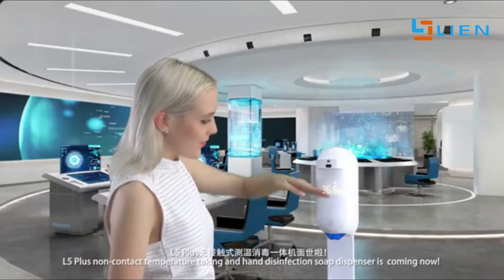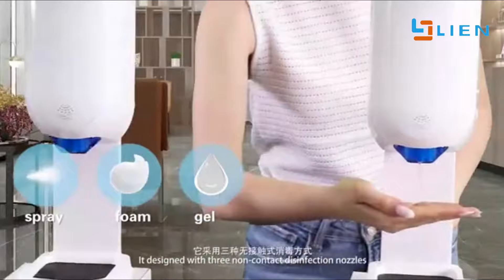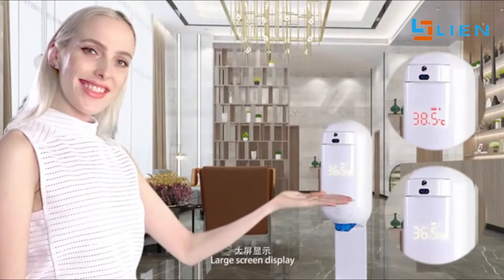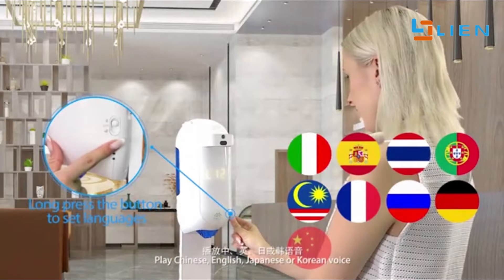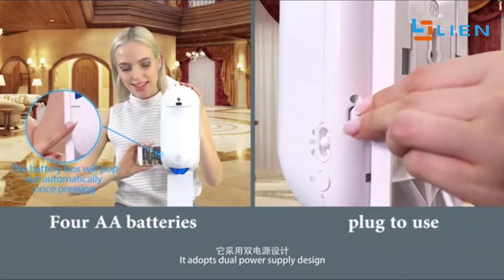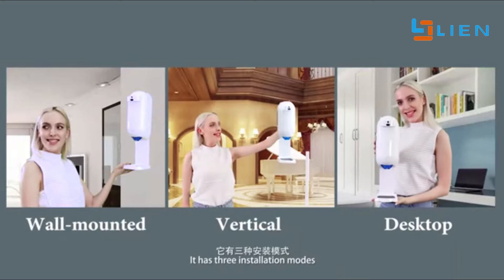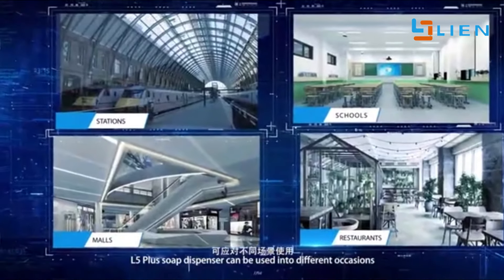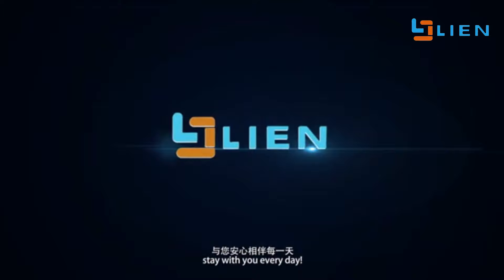Liquid Soap Hand Sanitizer Dispenser 1100ml Touchless Automatic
We can provide 1100ml Hand Sanitizer Dispenser，Touchless Hand Sanitizer Dispenser，Automatic Hand Sanitizer Dispenser and so on.
Shenzhen Lean Kiosk Systems Co., Ltd., quality Liquid Soap Hand Sanitizer Dispenser 1100ml Touchless Automatic manufacturer from China.